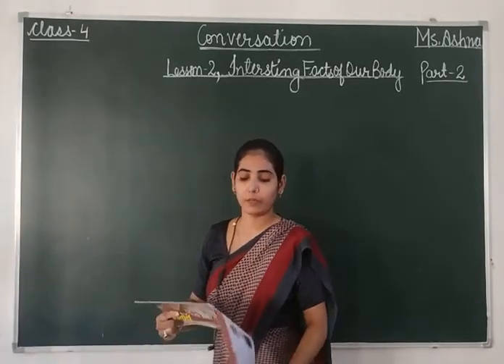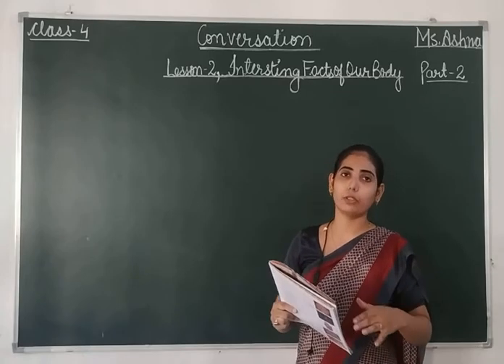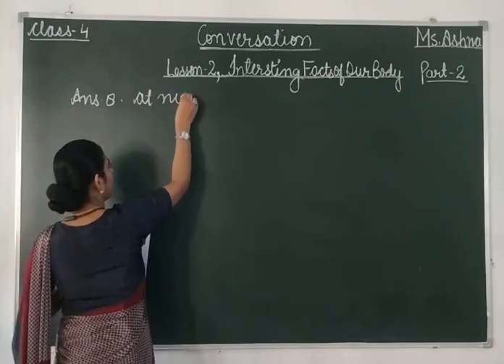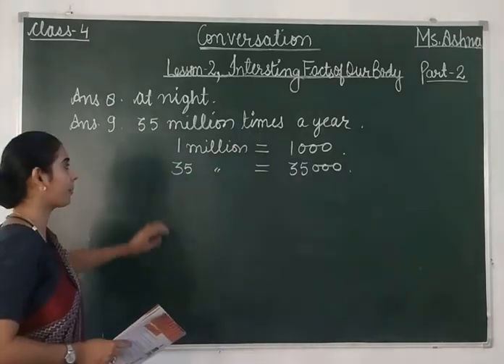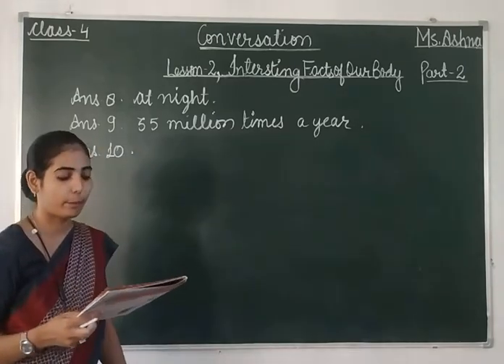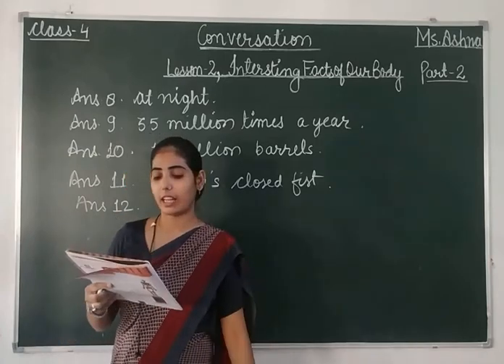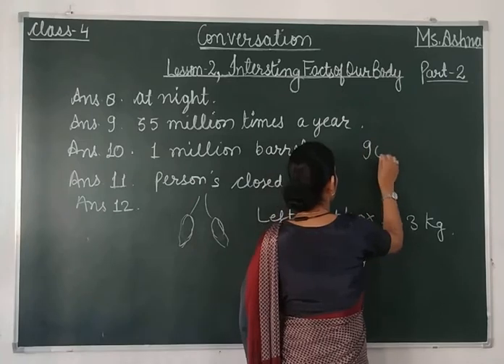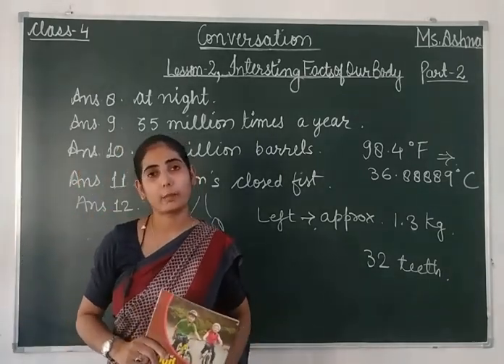CLASS 4 ll CONVERSATION ll LESSON 2 ll PART 2